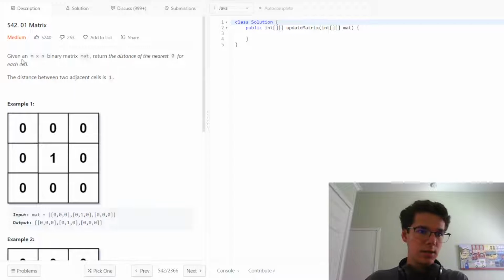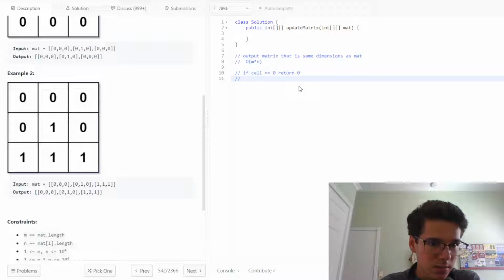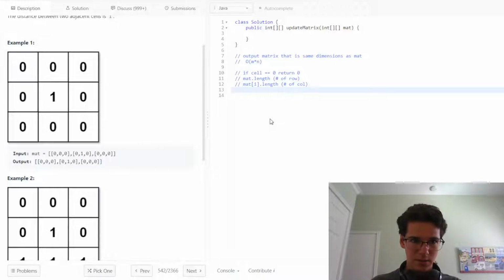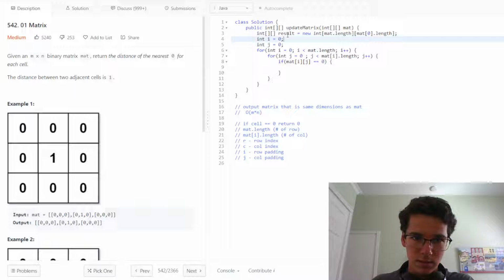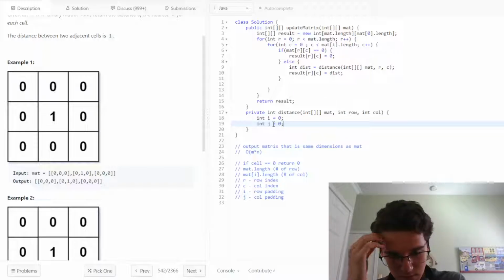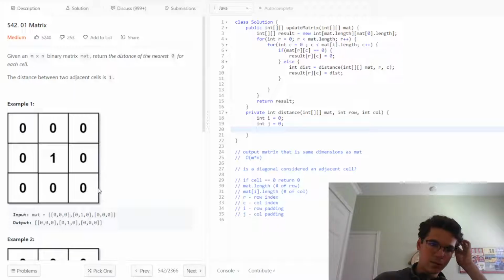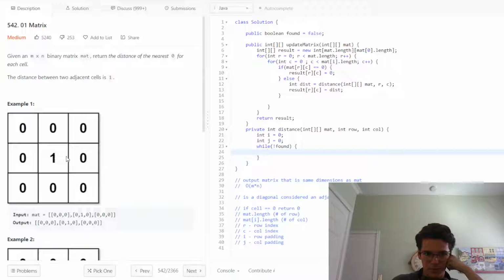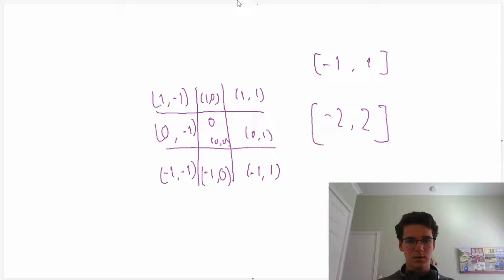Grind 75 - 01 Matrix - Java Attempt